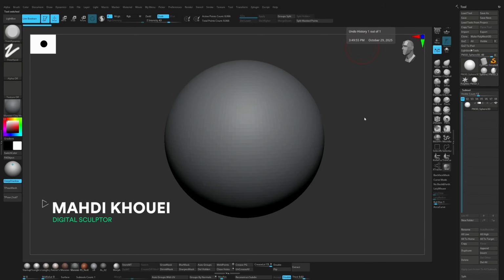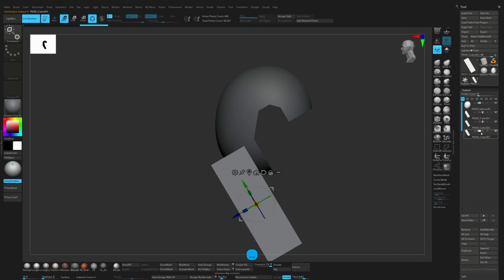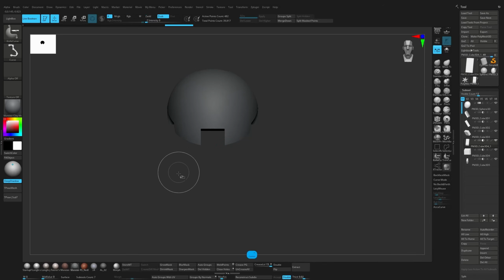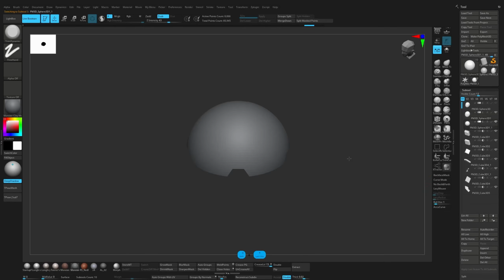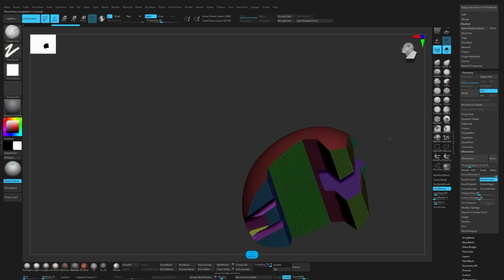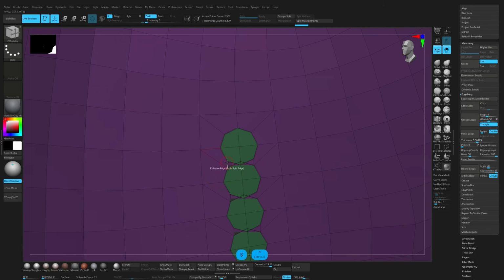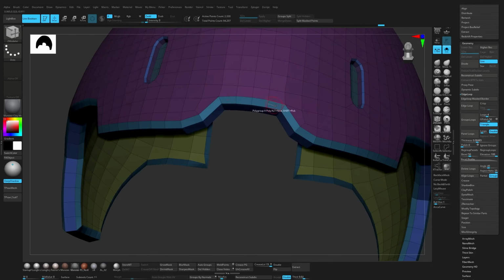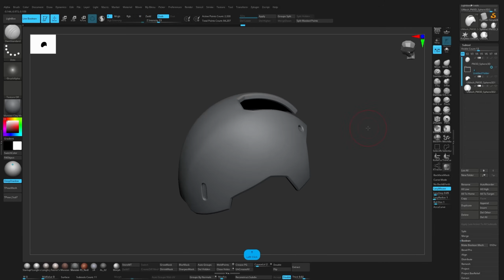How to Use Live Boolean in ZBrush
In this video, you’ll learn how to use Live Boolean in ZBrush to create clean hard-surface cuts and complex shapes quickly. I’ll walk you through the basic workflow and show how to combine and subtract meshes for clean results.